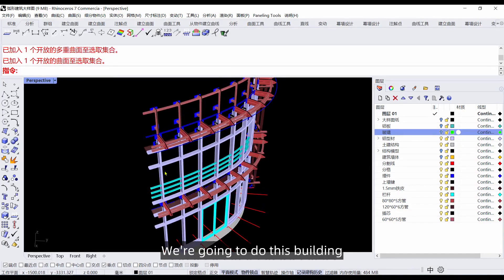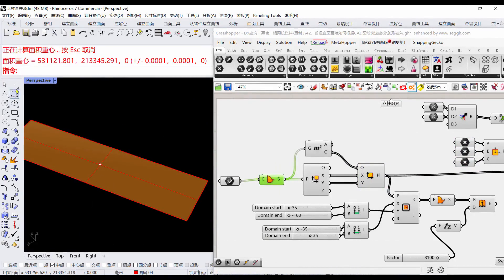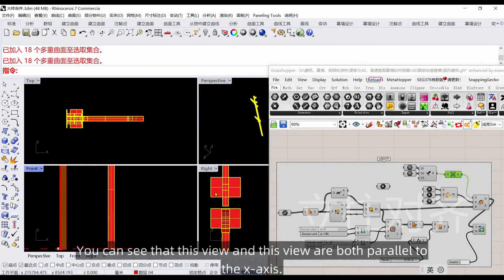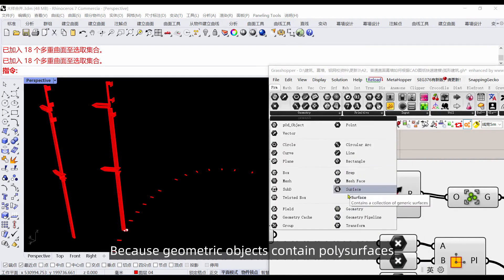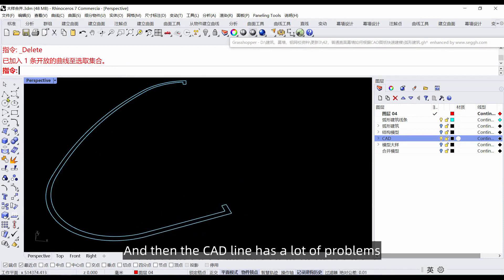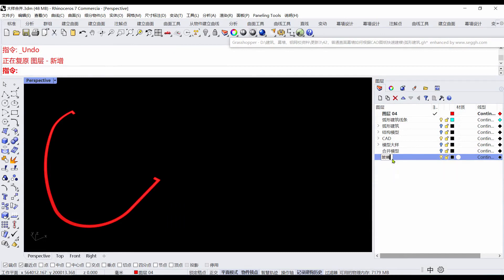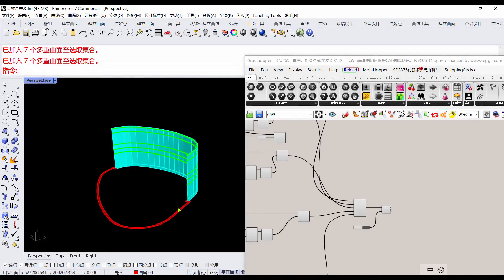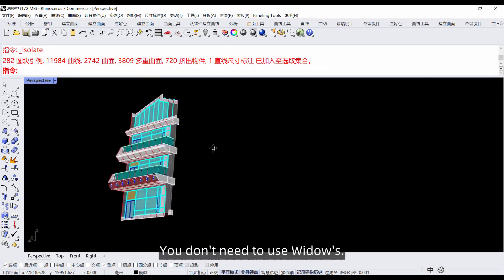Design building BIM models using Rhino+Grasshopper based on CAD drawings